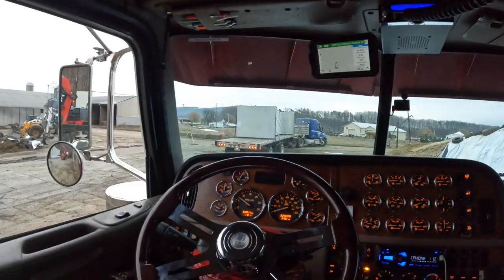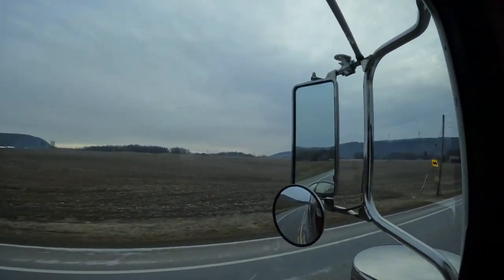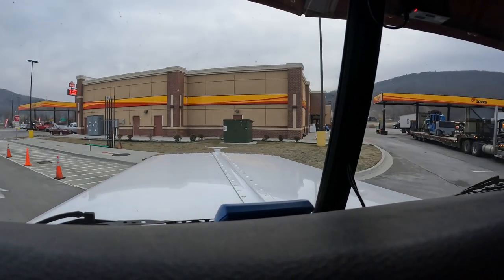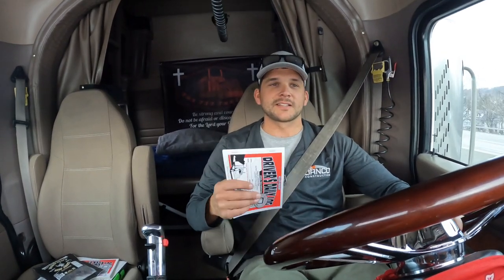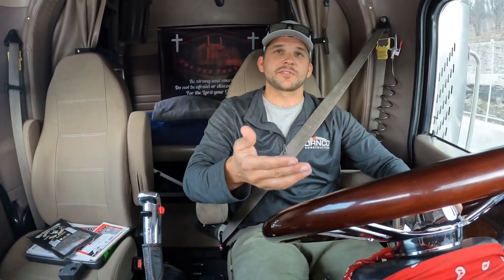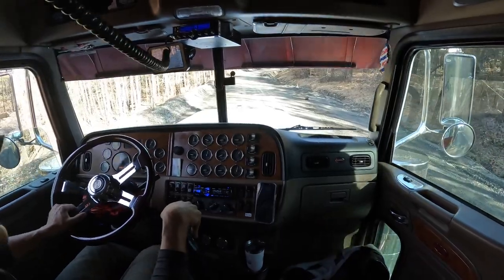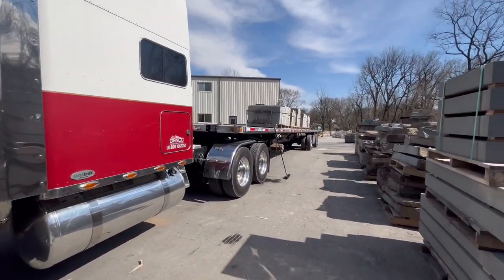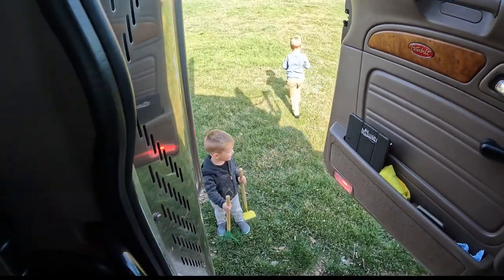Peterbilt Trucking Vlog Precast Walls To Naples NY , Stone for the Backhaul